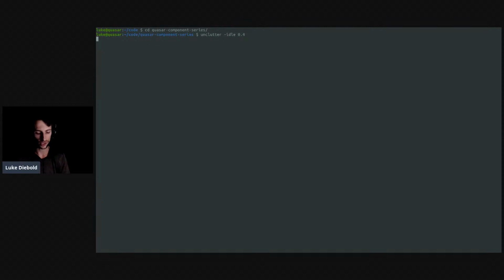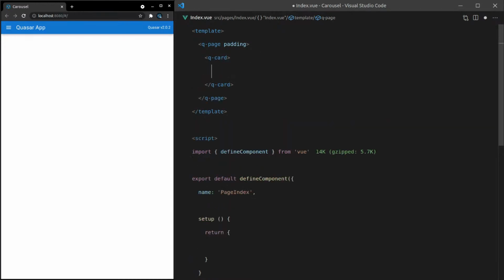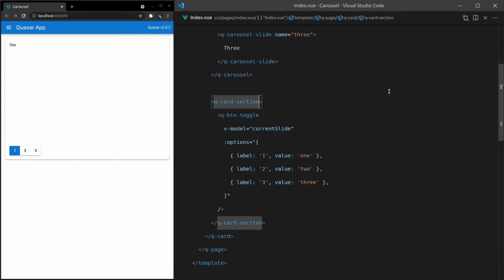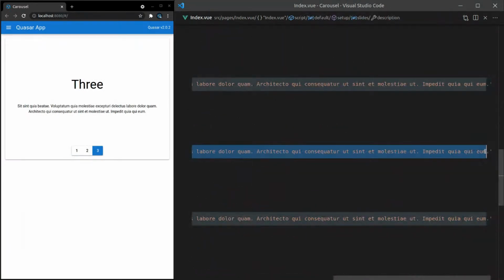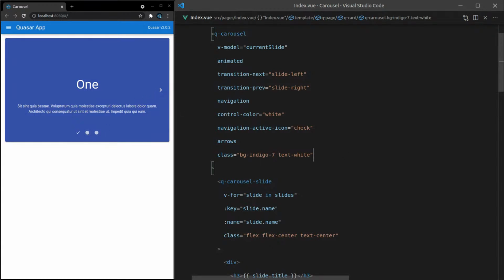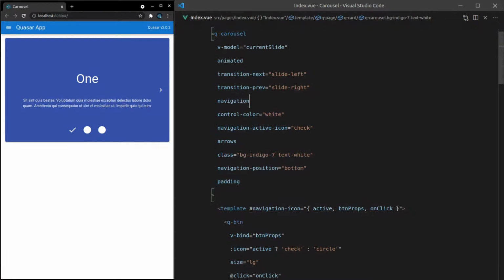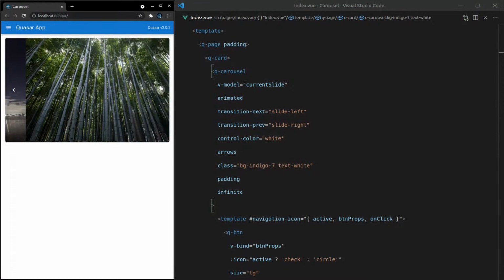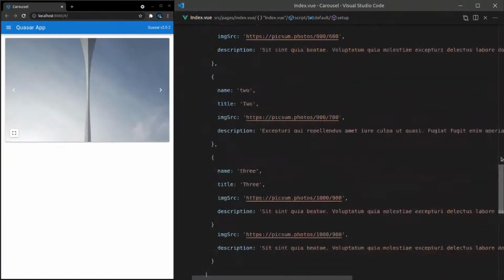Working On "QCarousel" Video (Recording)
Okay, everything is planned! Now let's record :)